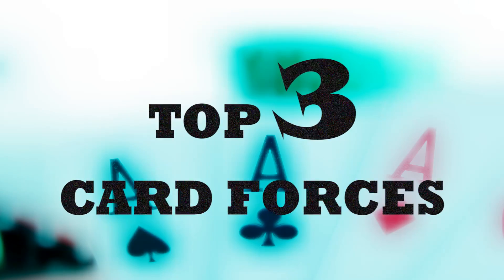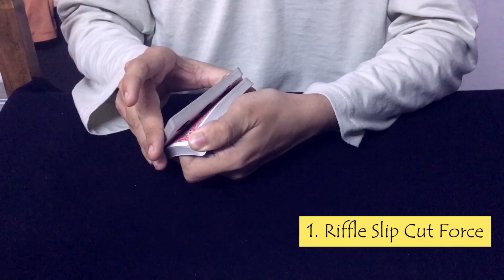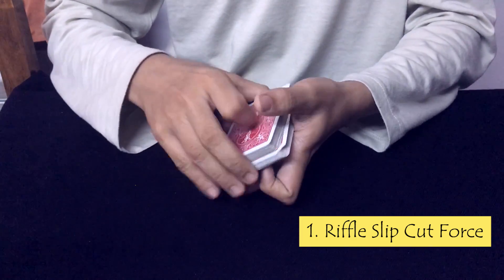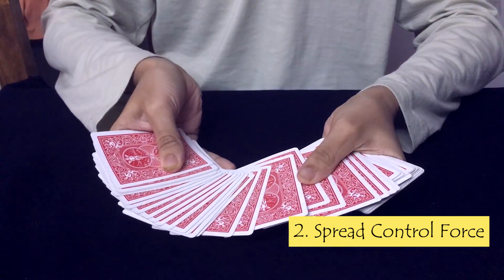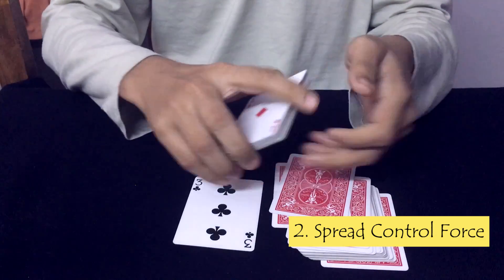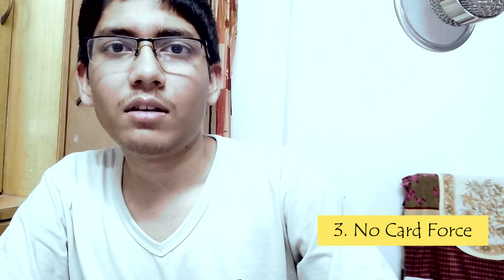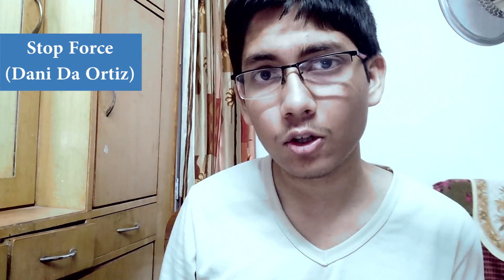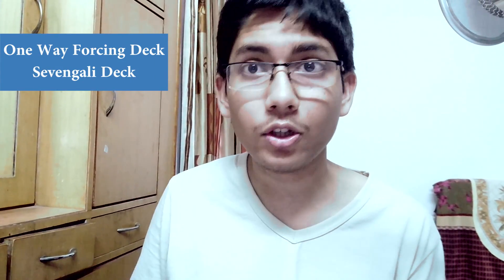Top 3 Card Forces Tutorial (Revealed) - Magic Trick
Please watch for the best MENTALISM newspaper/book Test: "Best Newspaper/Book Test REVEALED!!! (tutorial) - Magic (Mentalism) Trick"

Recommended Links:
Utopia by Dani DaOrtiz
One way Bicycle Force deck
Sevengali Deck

These are the best card forces which I use everytime.
REMEMBER: Card Forcing is not just about the technique but also about your presentation involving audience management, misdirection etc.
In this video I have also recommended some of the stuff which you can buy related to forcing a card.
You may suggest me the topic of my upcoming videos.
This is what gets me motivated from FernandoP1: goo.gl/bDRV6t

I always like to develop a connection with my fans So:
You can tell me the next trick I should REVEAL!!
Comments are always appreciated.